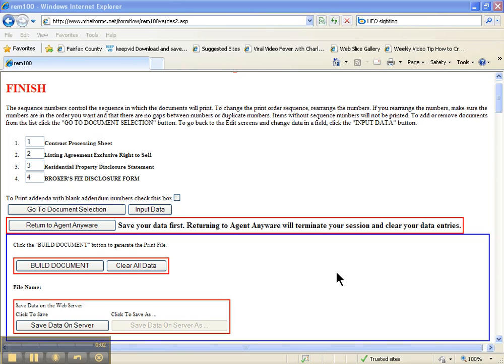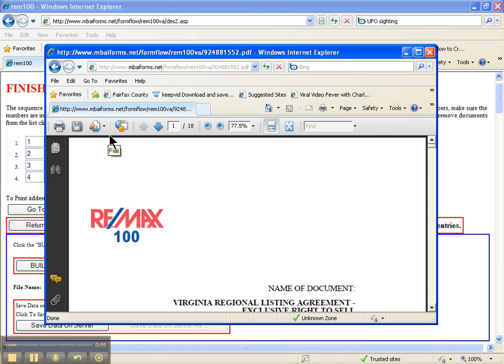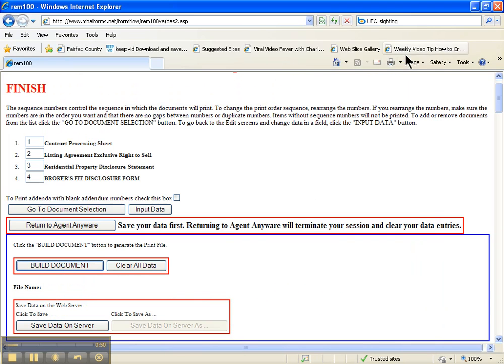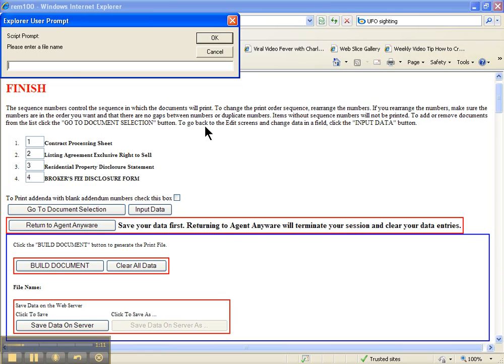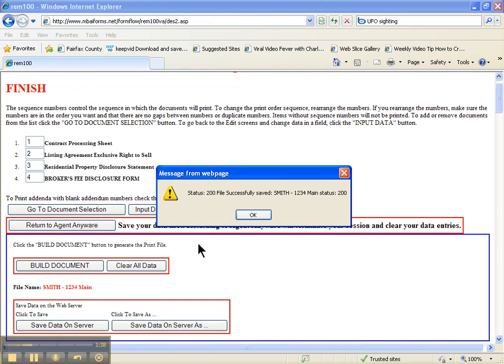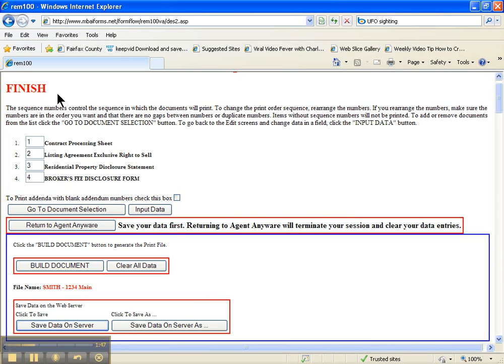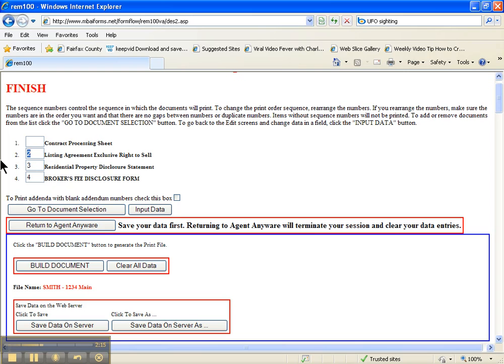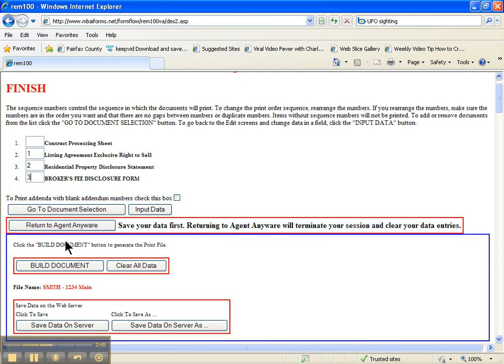Creating a Listing Agreement - Sale or Rental - Part 2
Additional details on saving and building documents in our document preparation software.